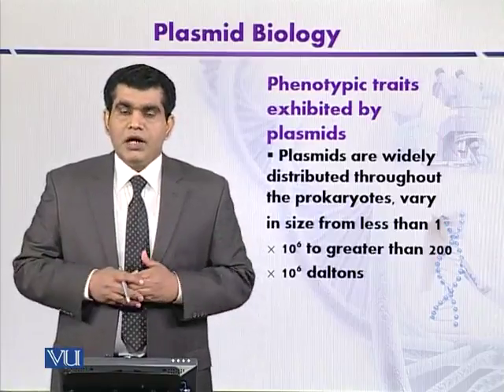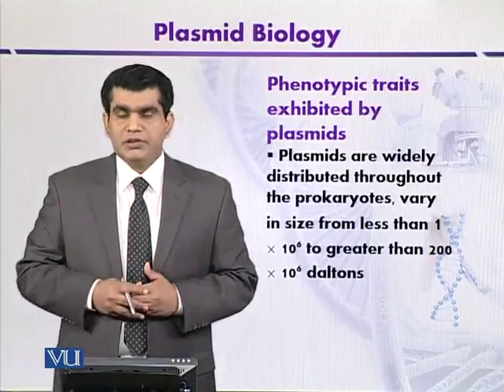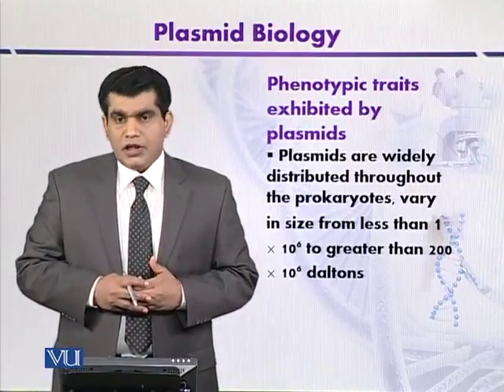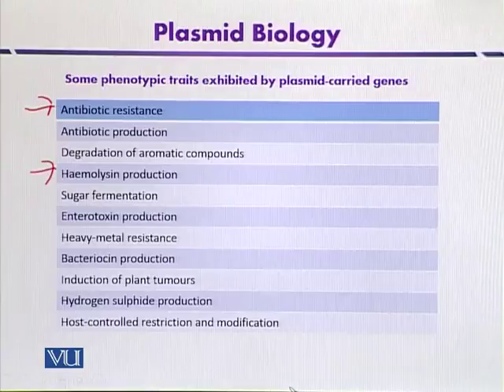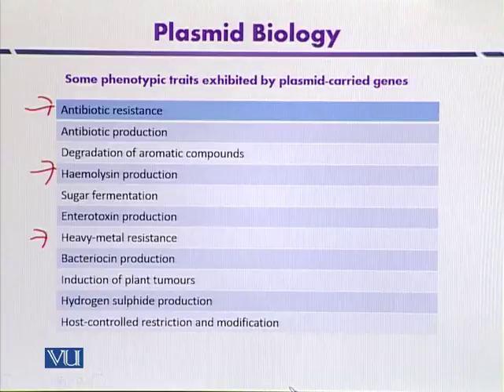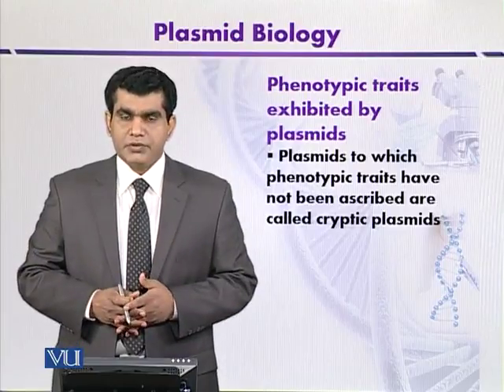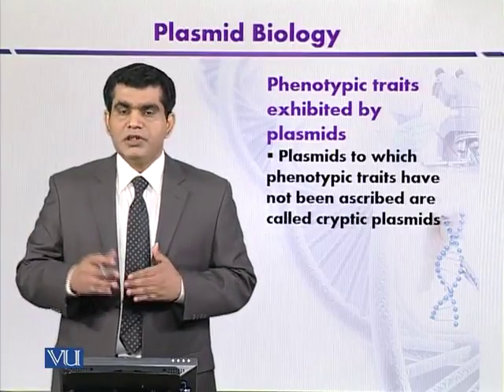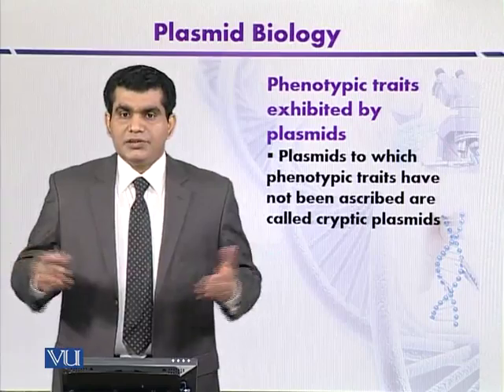BIO732_Topic036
Topic: 36